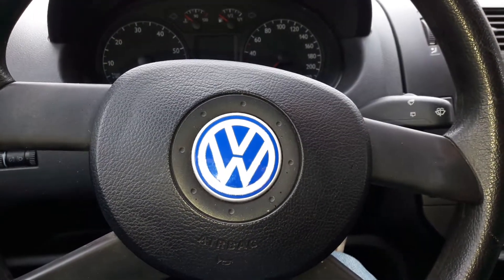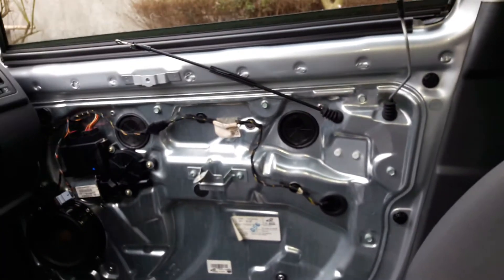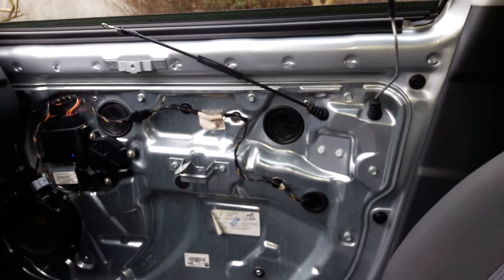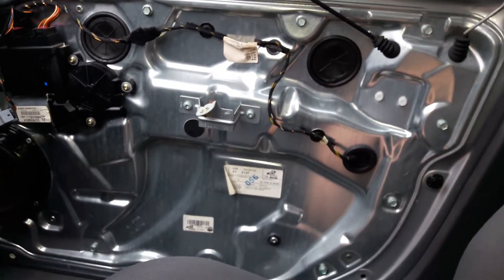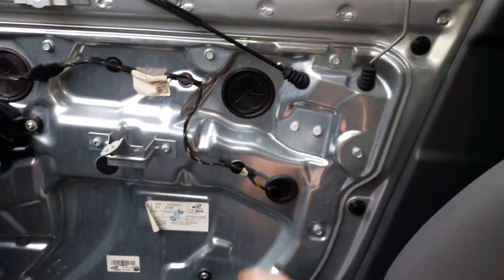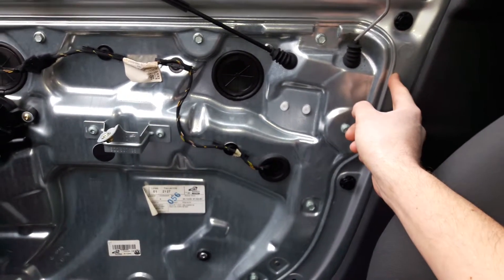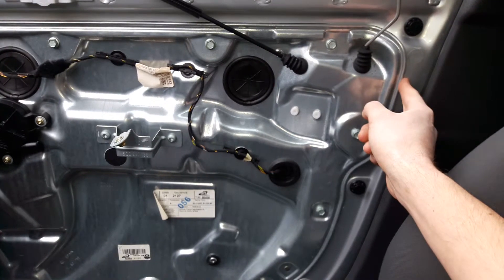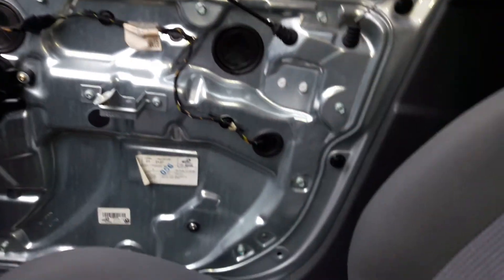VW Polo, Golf, Door Lock Fix, Unlock Door Locked Shut, Door Not Opening, Stuck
We came upon an issue where passenger door on 2004 VW Polo got locket shut. It couldn't be open from inside or outside. This video will show you how to fix this problem.